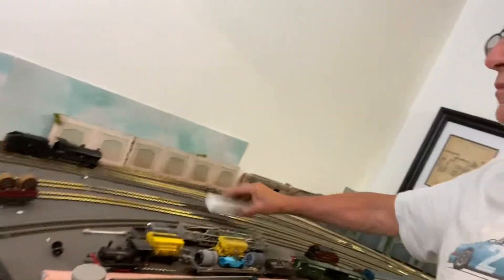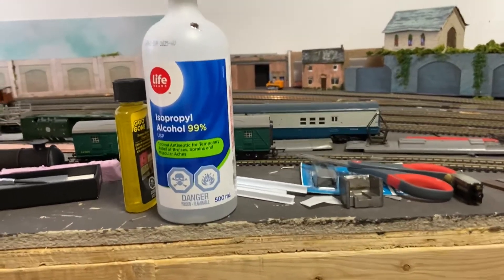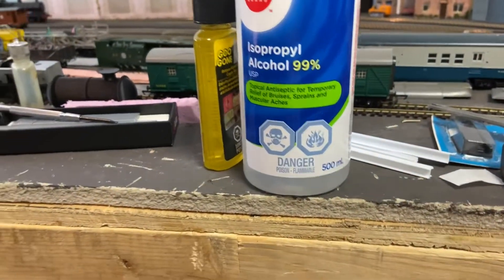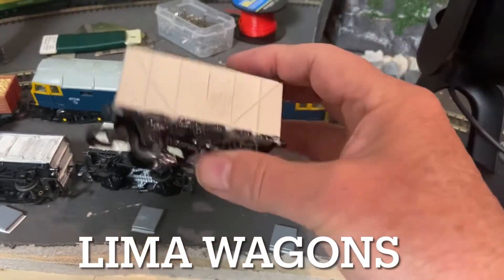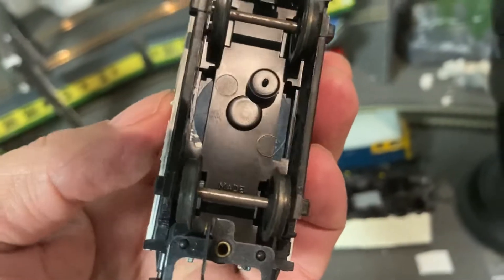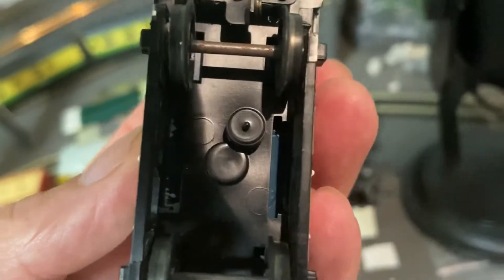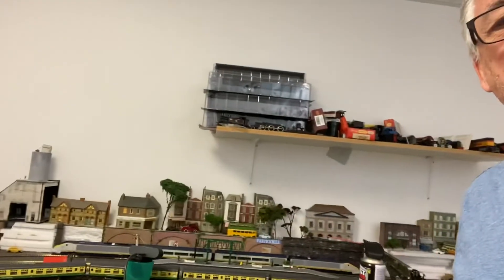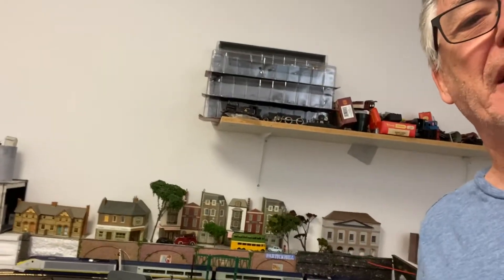Tips and Tricks at Partickhill Station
Poor running, wagons derailing, dirty track? Here are some tips and tricks from Partickhill Station that might help  improve your running.